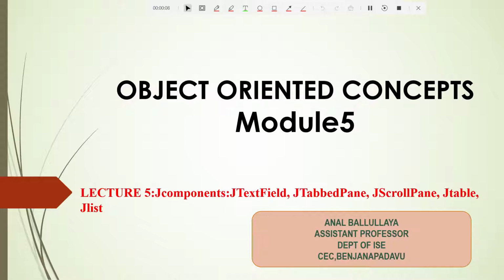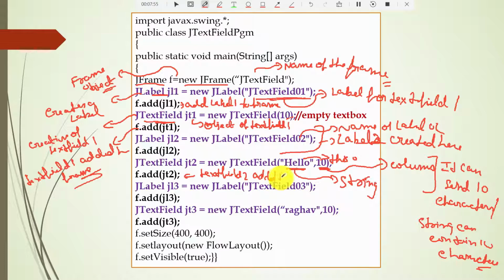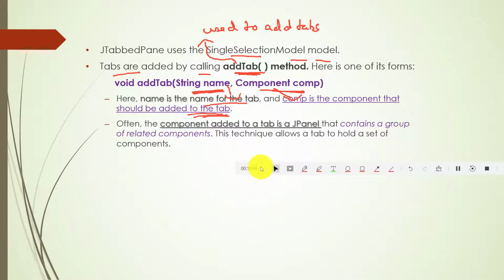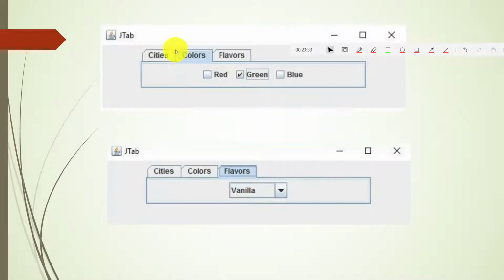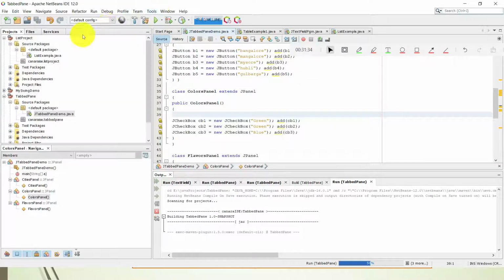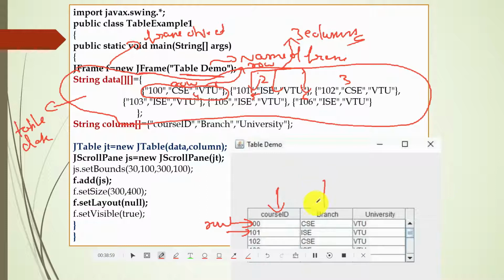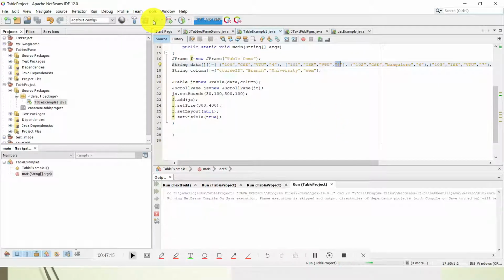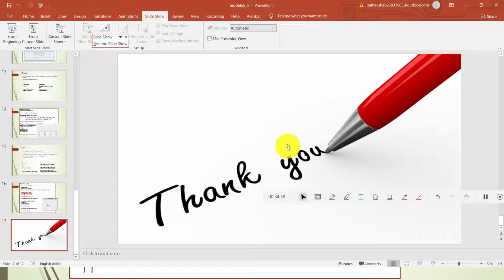VTU OOC18CS45M5 L5 JCOMPONENTS,JTEXTFIELD,JTABBEDPANE,JSCROLLPANE,JTABLE,JLIST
This video gives us introduction about Java,Knowledge on Java Buzzwords and it also tells us how to build Java Programs
  Name:ANAL BALLULLAYA
  Department:INFORMATION SCIENCE AND ENGINEERING
  Semester:4